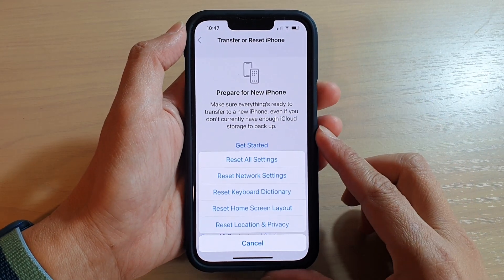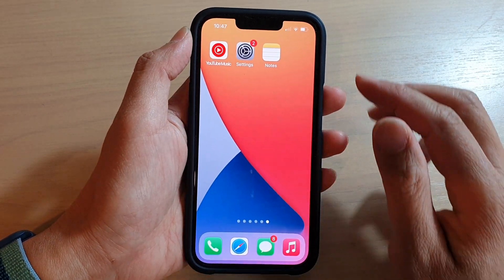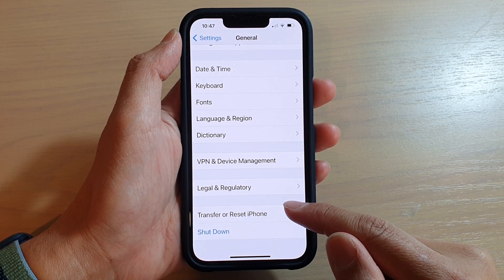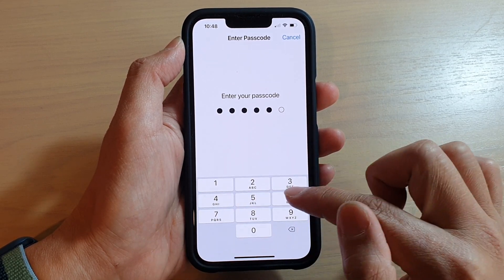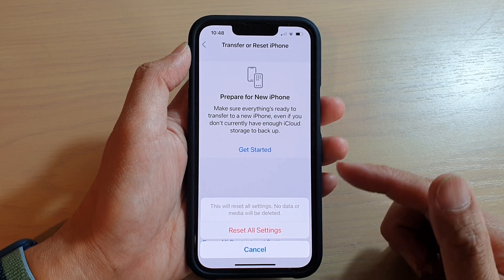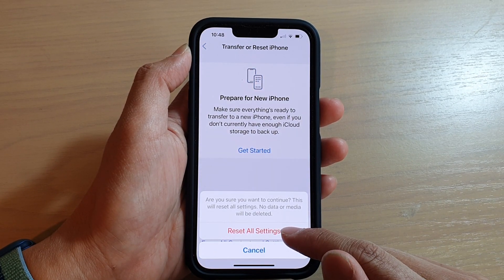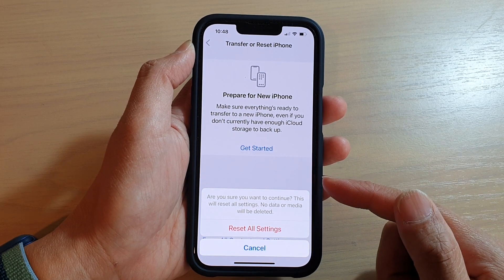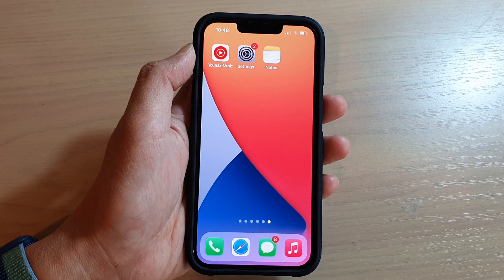iPhone 13/13 Pro: How to Reset All Settings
Learn how you can reset all settings on the iPhone 13 / iPhone 13 Pro.